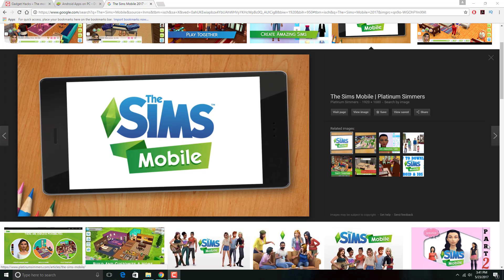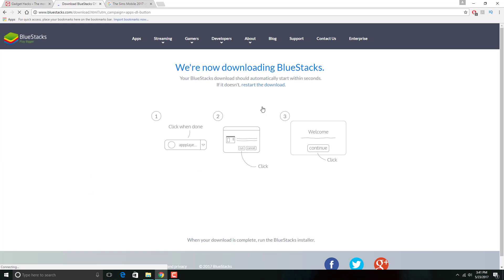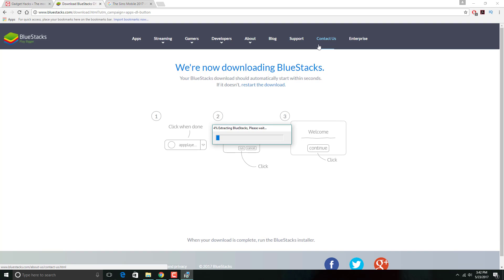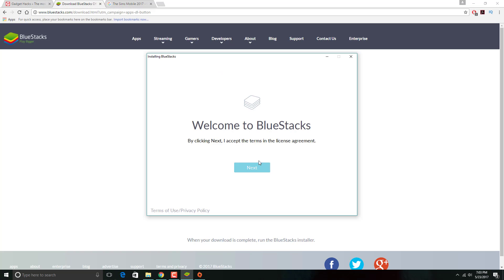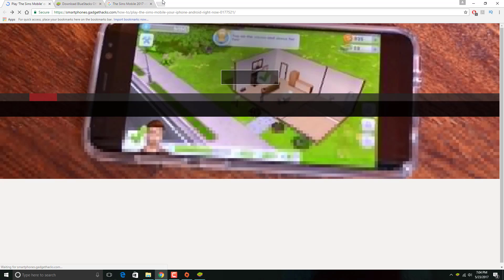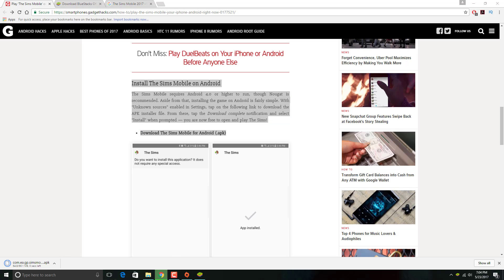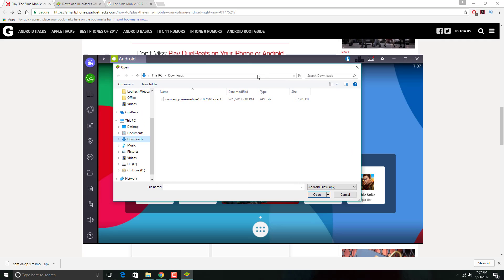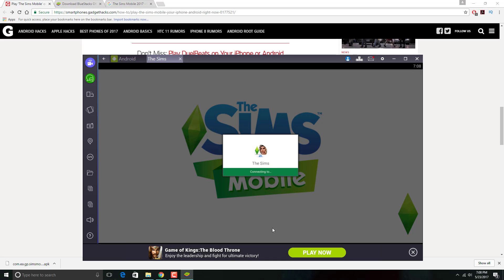The Sims Mobile: How to Get Tutorial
♥Open Me♥
How to Install the Sims Mobile?
I hope this tutorial on how to get The sims Mobile before release was simple enough to follow and that you were successful. This method works as well for android tablets, so if you have one make sure to give it a try that way you can literally go Mobile, with the Sims Mobile! :D

Below are all the links you will need to play The Sims Mobile before release date!

This Sims mobile is very similar to "The Sims Freeplay" but unlike Sims Freeplay, it has a Sims 4 vibe to it.

That way anyone can interact with their favorite youtubers and have fun on Sims online.
Enjoy! :D